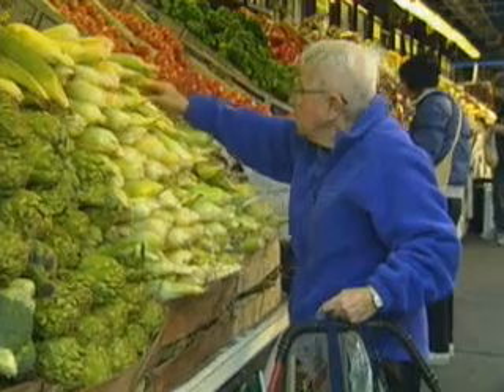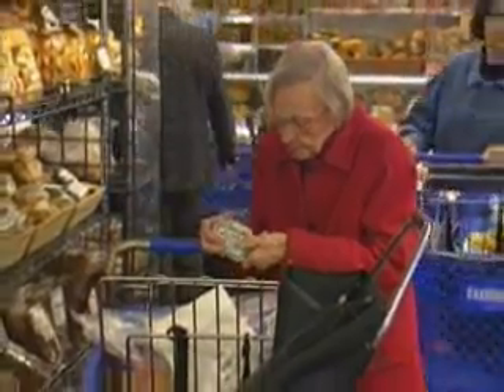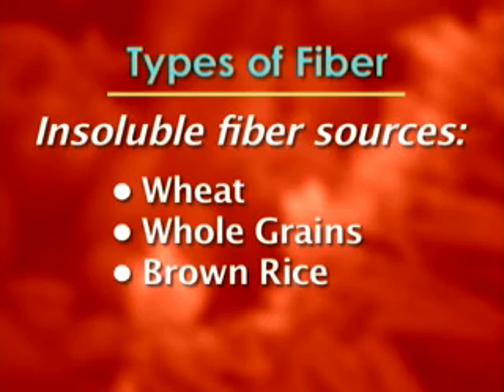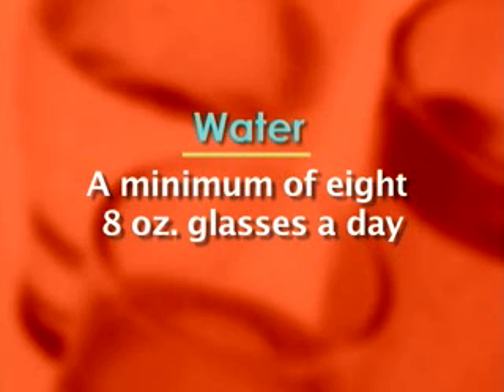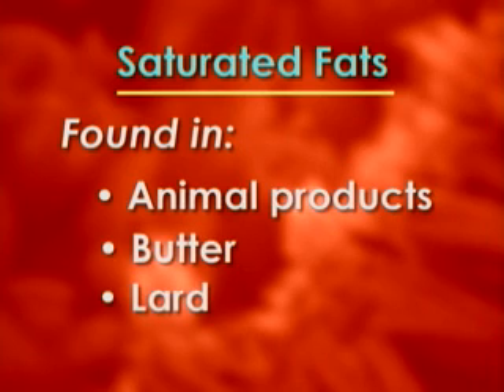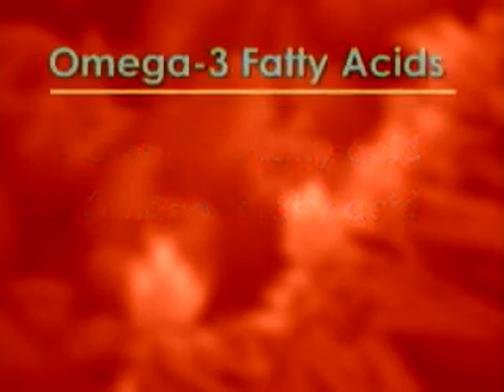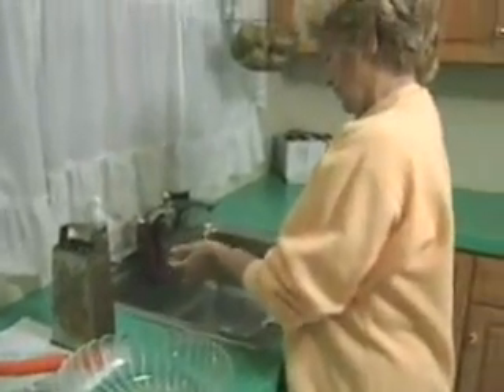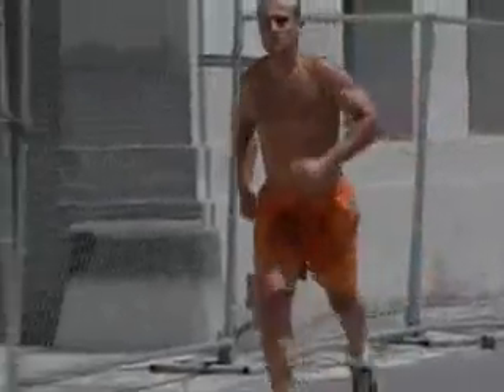Nutrition, gut, and cancer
What you eat can have a remarkable effect on your body.  So what do you need to eat?

Nutrition is a science that examines the relationship between diet and health. Dietitians are health professionals who specialize in this area of study, and are trained to provide safe, evidence-based dietary advice and interventions.

Deficiencies, excesses and imbalances in diet can produce negative impacts on health, which may lead to diseases such as cardiovascular disease, diabetes, scurvy, obesity or osteoporosis.

Many common diseases and their symptoms can often be prevented or alleviated with better nutrition. The science of nutrition attempts to understand how and why specific dietary aspects influence health.